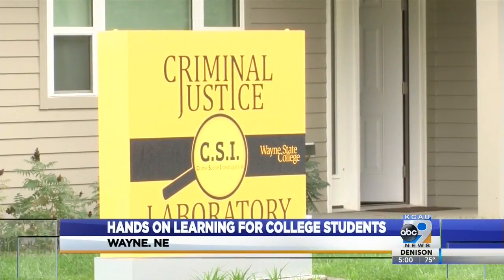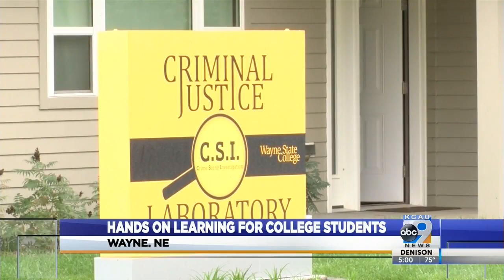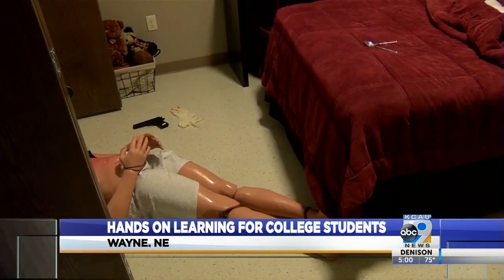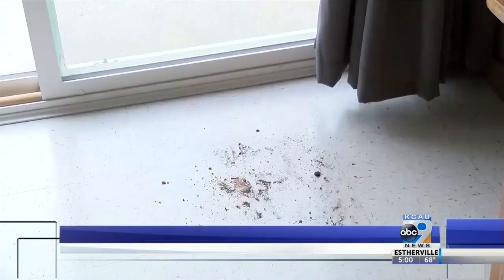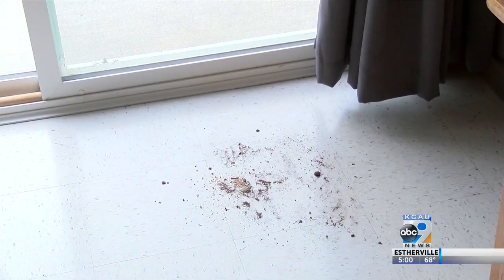Crime Scene Investigation Program at Wayne State